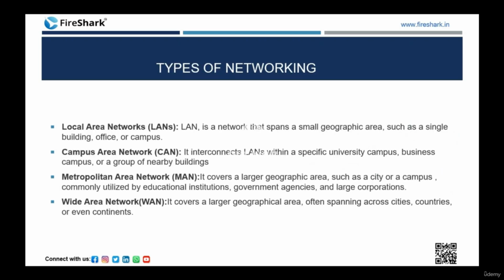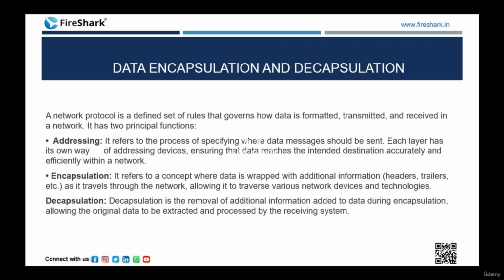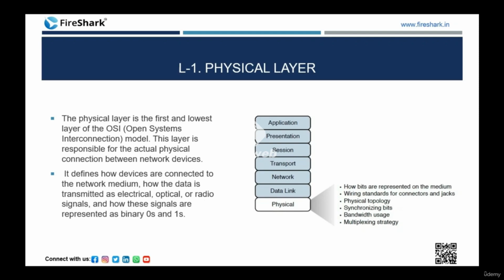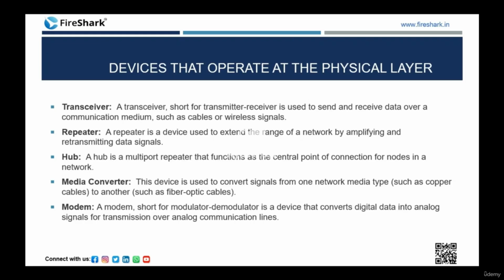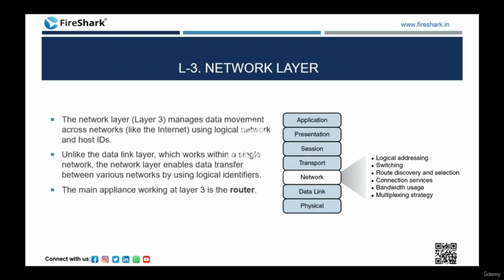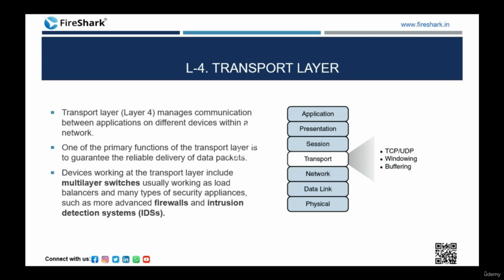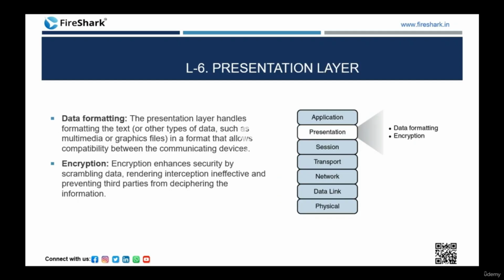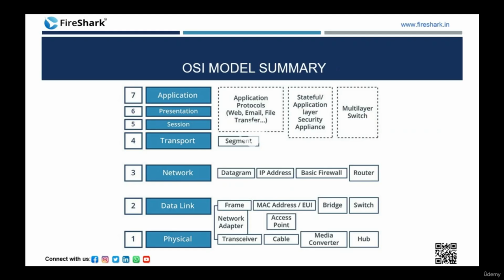Free Training: Comparing OSI Model Network Functions | OSI vs TCP/IP Explained | Introduction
Welcome to NJD Web Free Training! 🚀
In this video, we explain and compare the OSI Model network functions step by step.
You will learn:

What is the OSI Model in networking?

The 7 layers and their roles

How it compares to the TCP/IP Model

🎓 This is a free course designed for students, IT beginners, and networking enthusiasts.